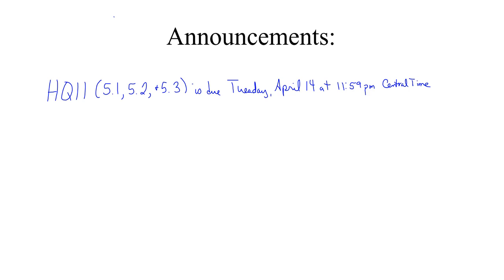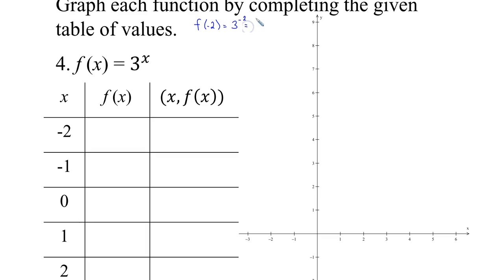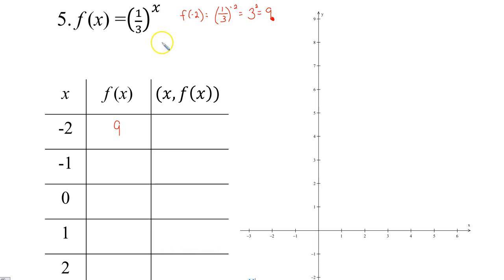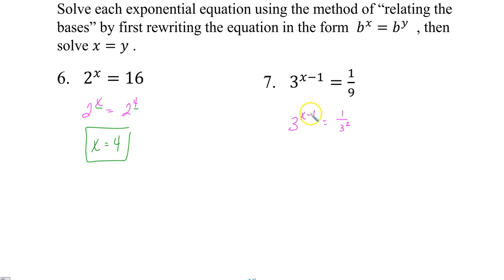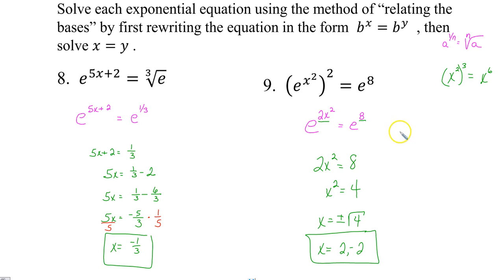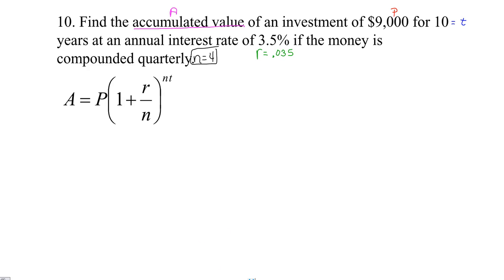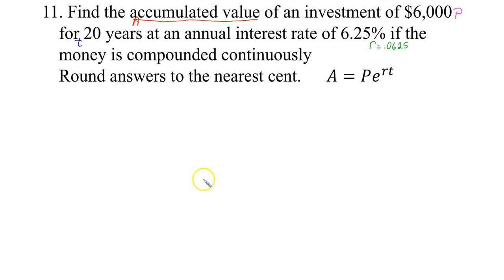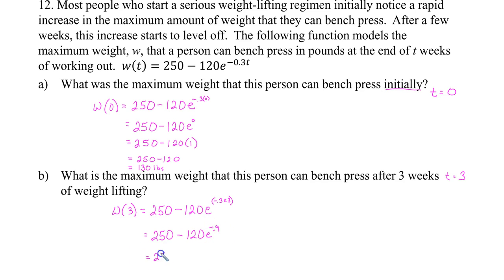MA1313 Section 5 1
Section 5.1 for College Algebra.  Exponential Functions